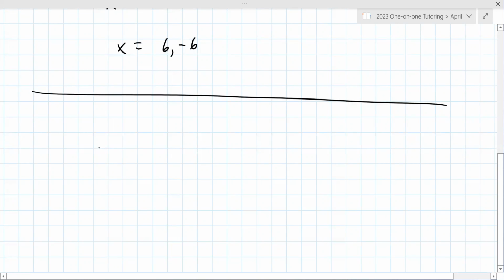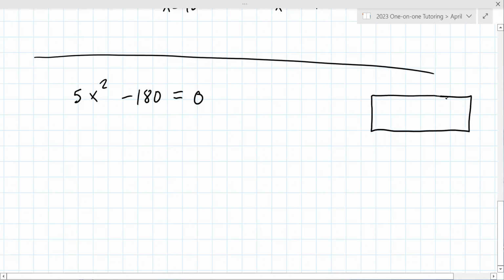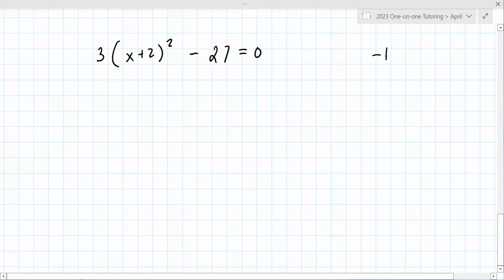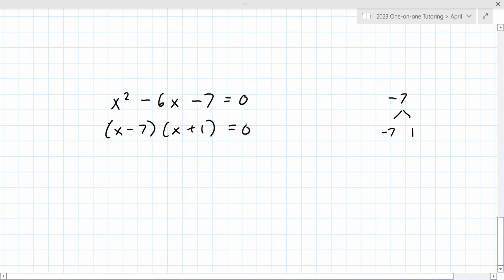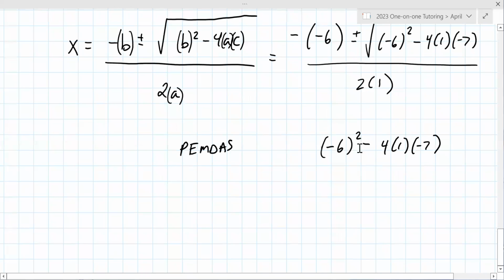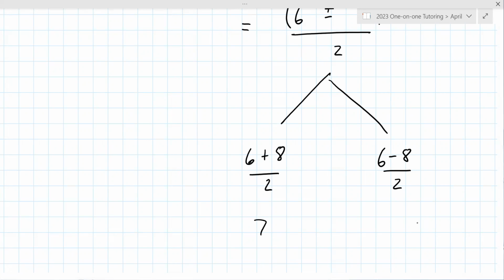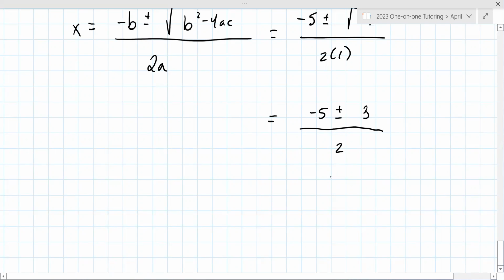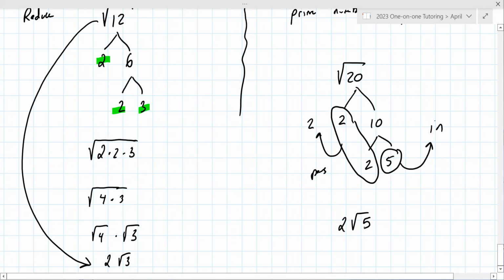High School Geometry Lesson [2023-04-13 at 4pm MST Blaize A]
This lesson covered topics in Algebra including solving quadratic equations using the square root property and quadratic equation method.